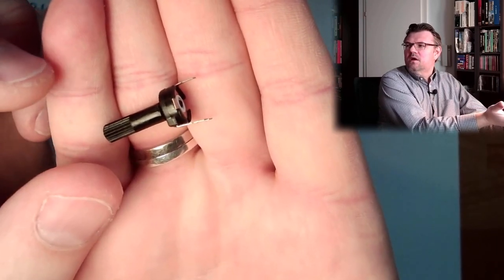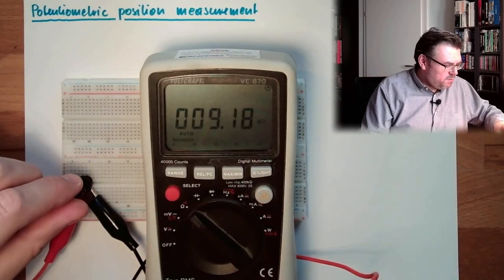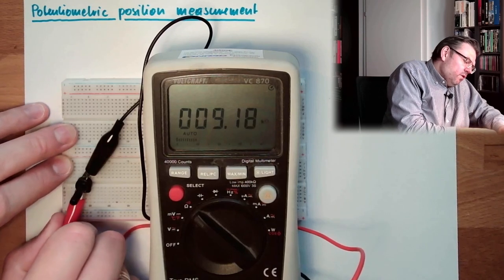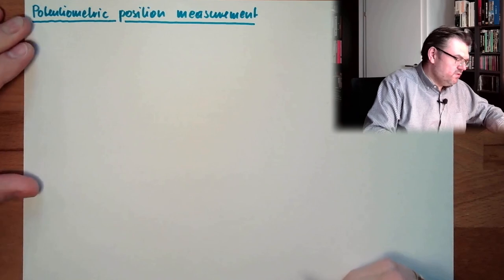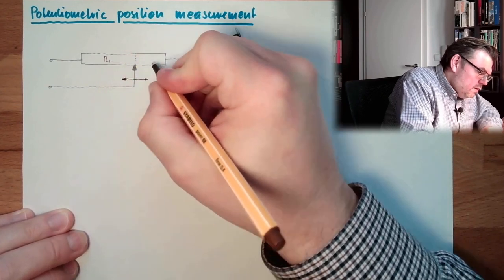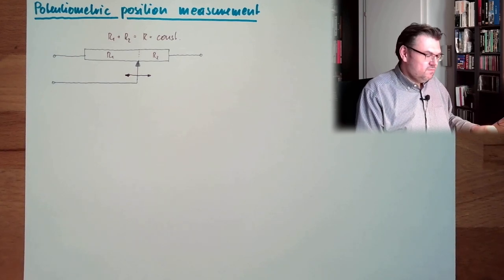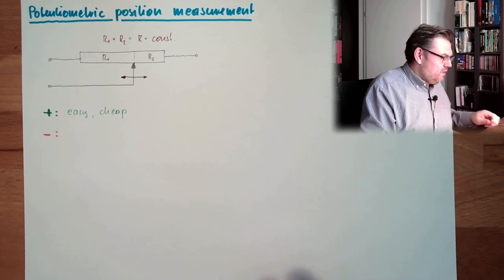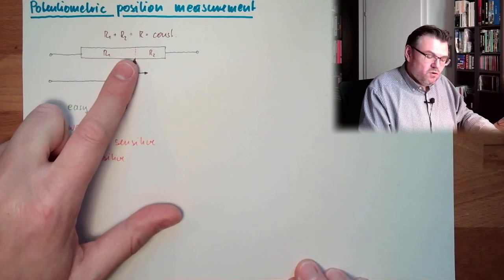MT 56: Potentiometric Position Measurement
Another methode to determine a position: The potentiometric methode is explained here.